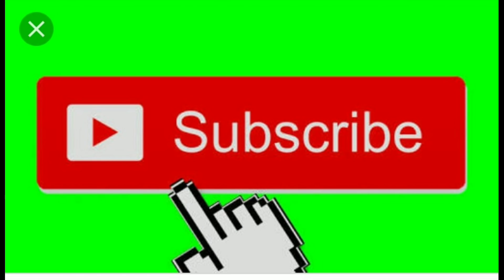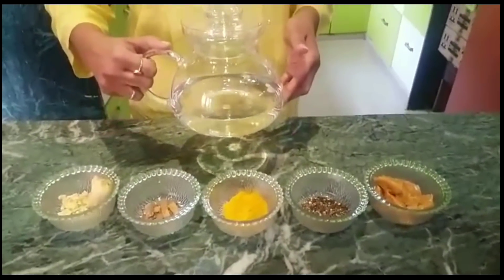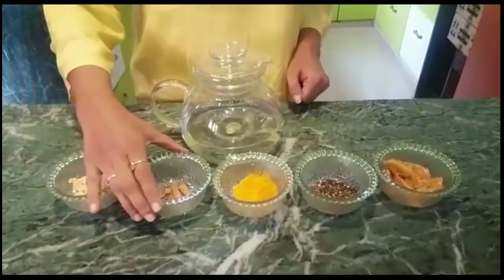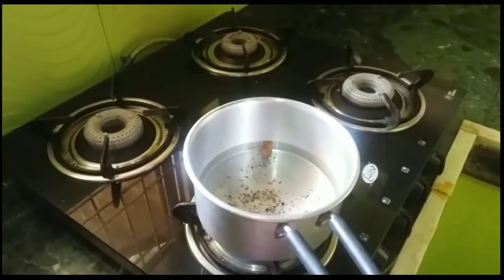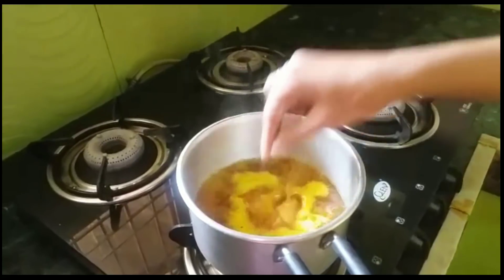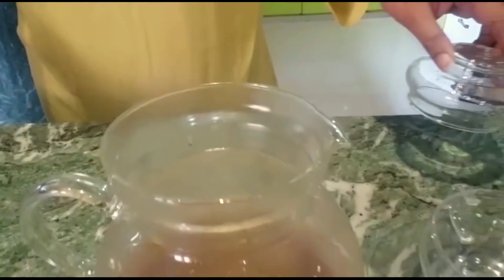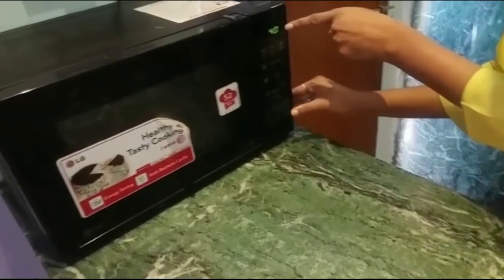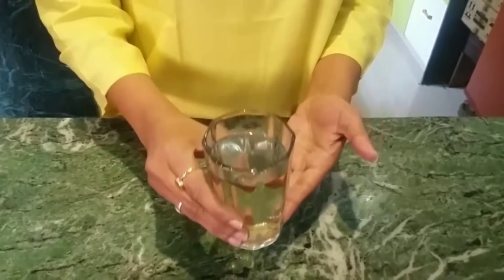Weight Loss,Morning & Bedtime Healthy Drinks(हिंदी में),Turmeric tea & Apple cider vinegar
Hello friends,

      This time bringing forth a video ,titled,"Weight Loss Morning & Bedtime Healthy Drinks,Turmeric Tea & Apple cider vinegar."
 Turmeric as such besides having good healing properties ,is considered very good for weight loss and particularly for the loss of abdominal fat.
     Apple cider vinegar is easily available in any grocery store.Besides aiding in weight loss,it is also considered very good for digestive system and for getting a glowing skin.
      Hope u people like the video.Do leave your comments in the comment section below.
                                 Thanking u all,
 Dr Shruti's Health,diet ,travel & lifestyle.